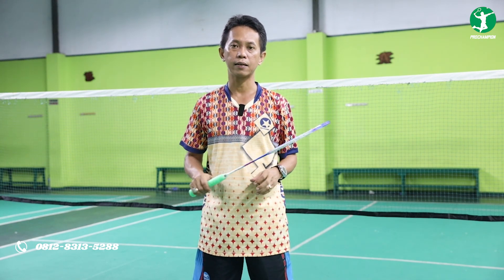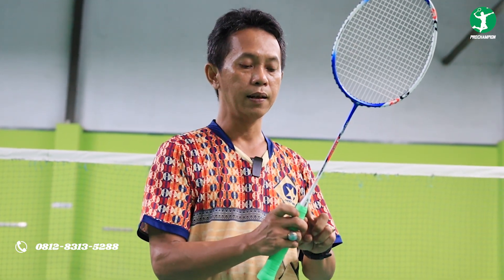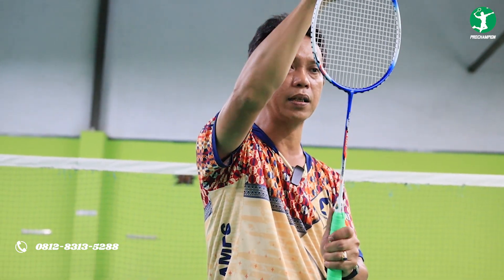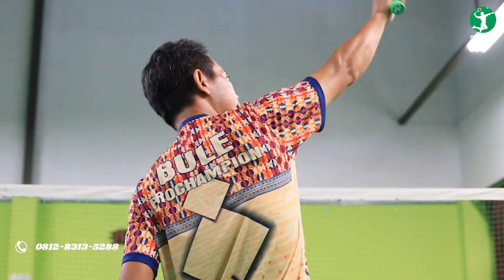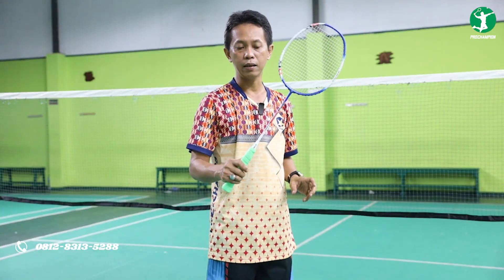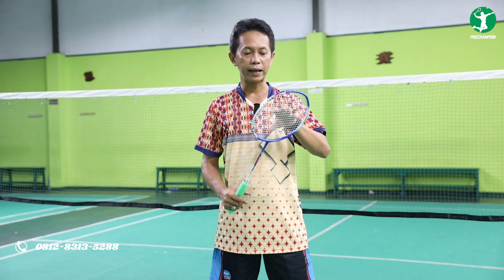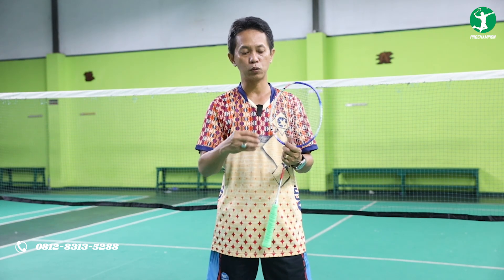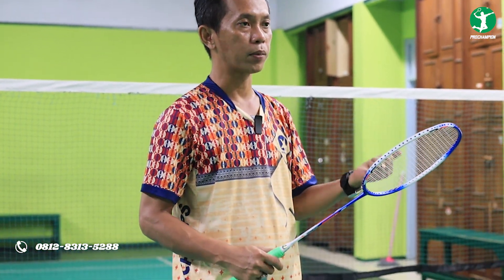[TEST DRIVE] Ciptakan BIDIKAN yang TEPAT dengan Raket Yonex ASTROX 3 DG Seri HF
Nah sobat Untuk kalian yang mau mengetahaui tentang spesifikasi Raket Yonex ASTROX 3 DG (HF & ST) klik link berikut

Atau bisa menghubungi Whatsapp ke:
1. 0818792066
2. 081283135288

Cek untuk barang original
Hanya di toko prochampion di jamin original

Silahkan kunjungi link di atas untuk melihat barang-barang yg kami jual smua product original